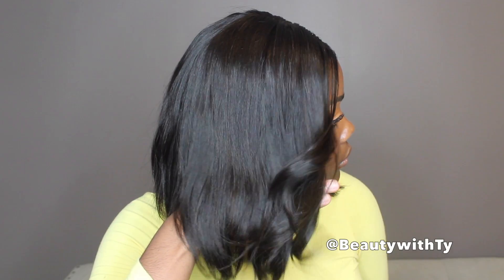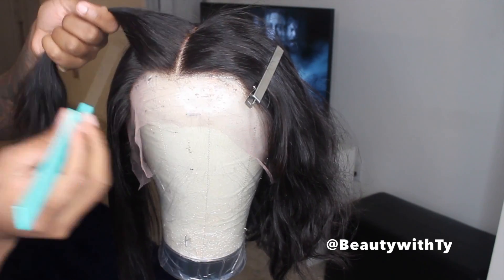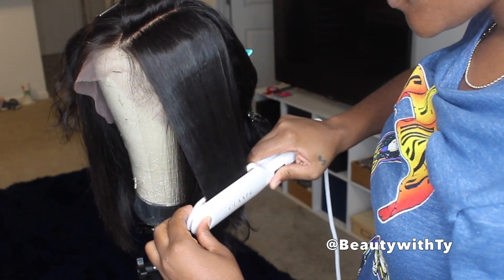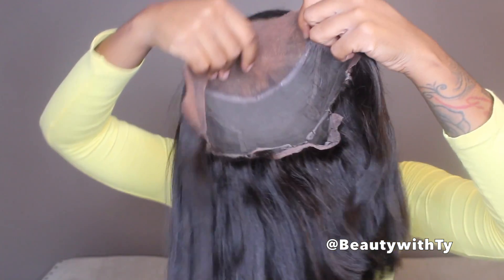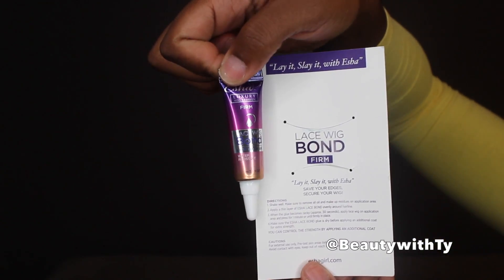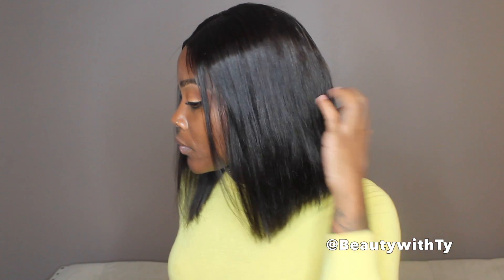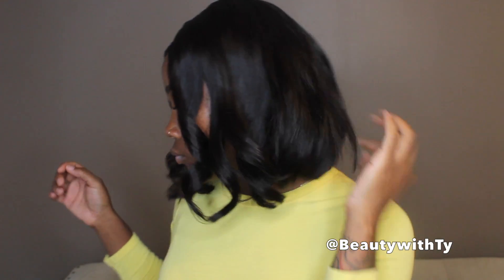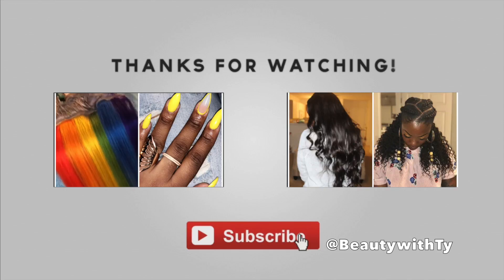PERFECT SUMMER BOB FT. CARA HAIR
Follow CARA and you can get special coupon and take part in Giveaway activity.

CARA is the world’s biggest online retailer of human hair wigs

Wig Type: short bob lace front human hair wigs

Hair Color: natural color
Hair Length: 12inch

Hair Texture: Silky Straight
Wig Density: 130% density lace wigs, pre-plucked hairline with baby Hair
Lace Color: Medium Brown

OLAXER Hair Straightener
OLAXER Hair Curling Wand

Amber Jay WAX STICK
 ShopAmberJay.com